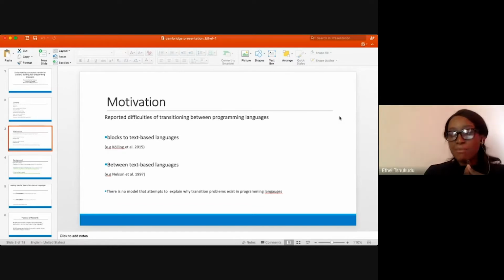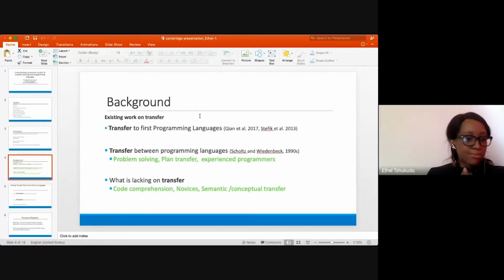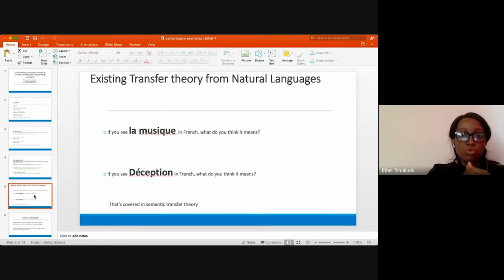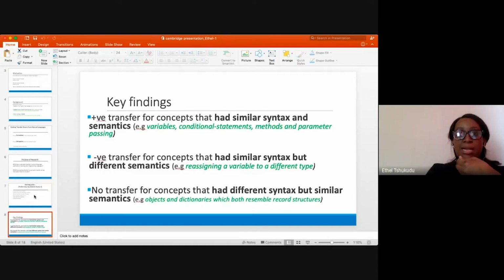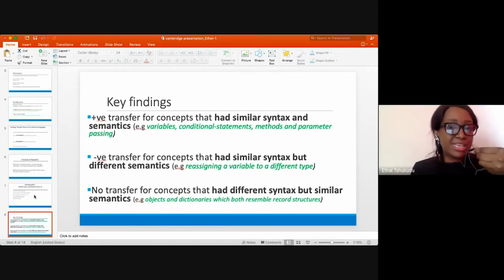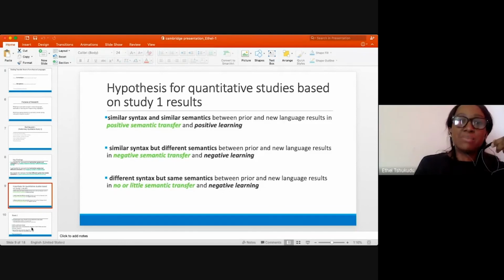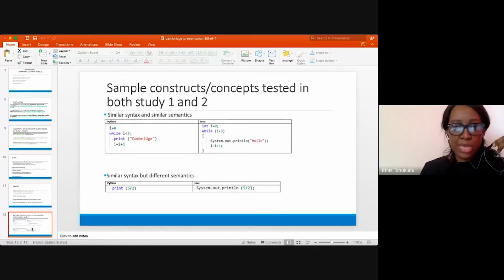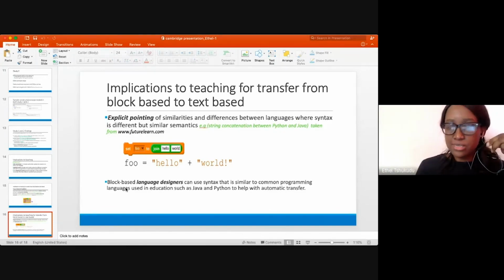Conceptual transfer in second programming languages — Ethel Tshukudu | Computing education research